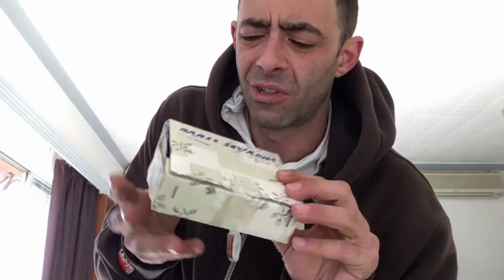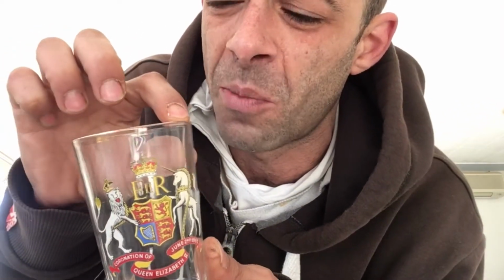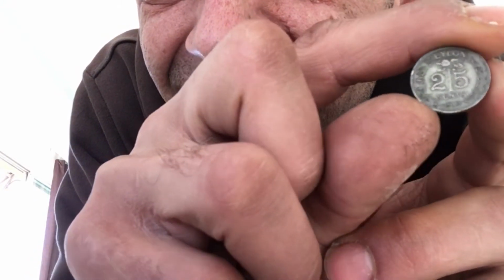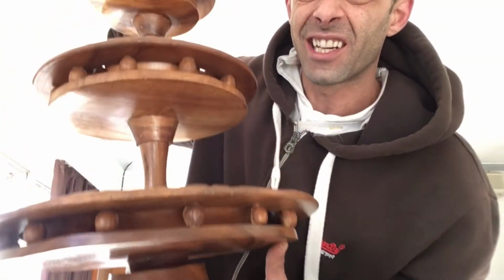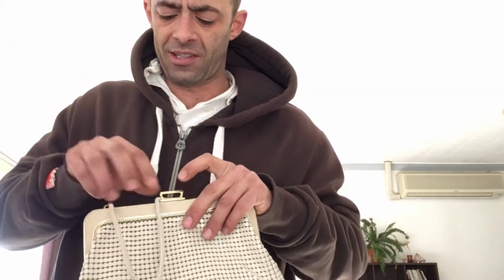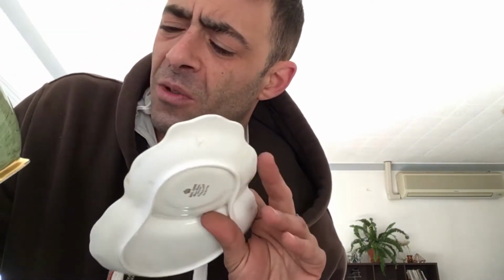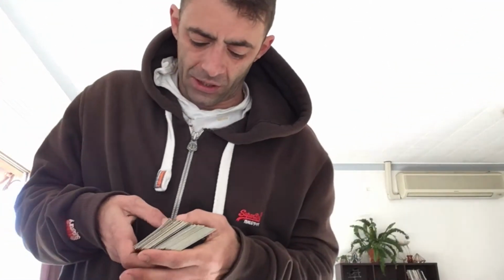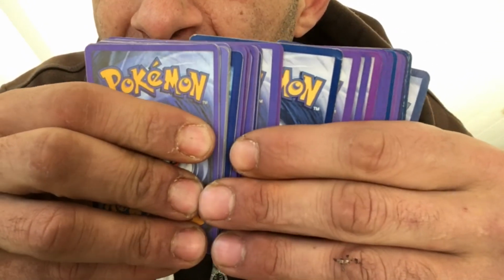Garage Sale Haul and Breakdown on Products I Found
Just another Saturday morning for Duano garage sales followed by coffee and some research.
I realize that I called the Pokemon cards the wrong name , it was a Ditto not a Grimer card.